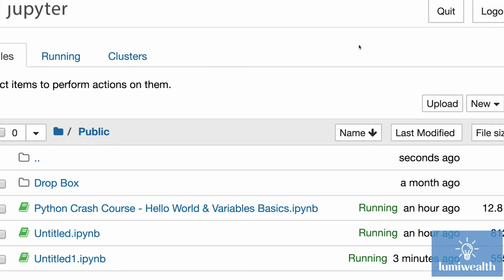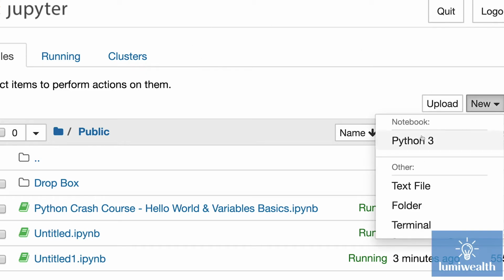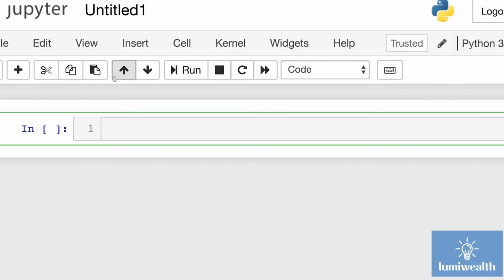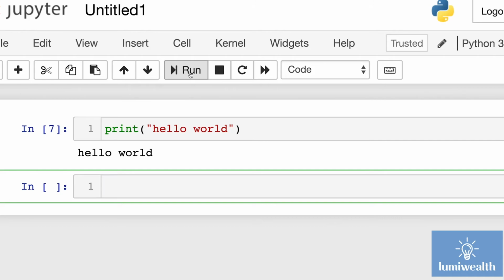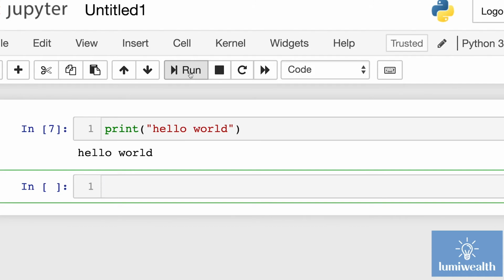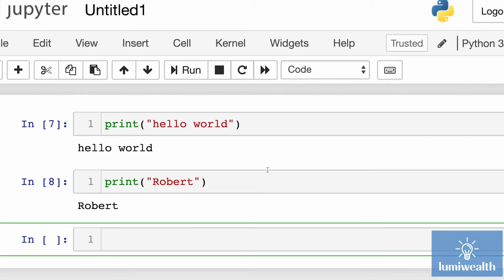Practising printing Hello World with Python 3